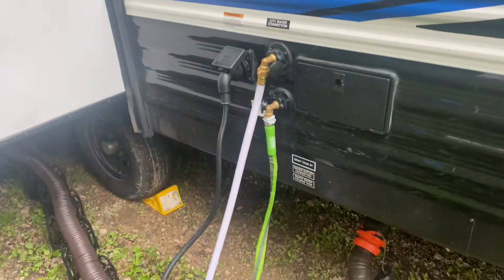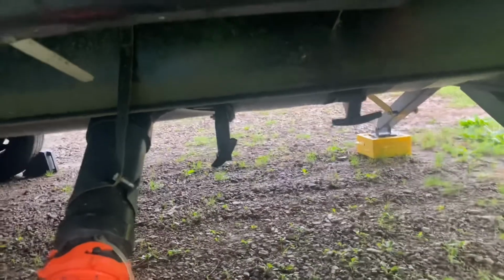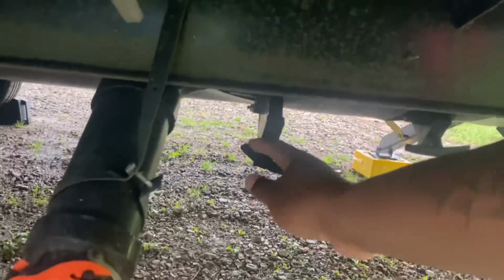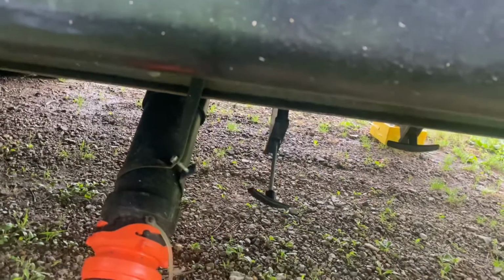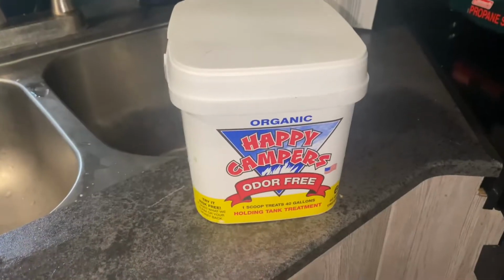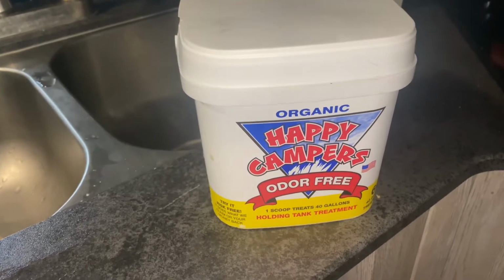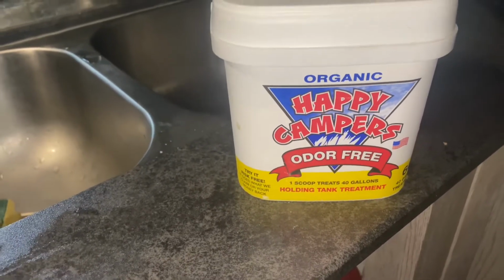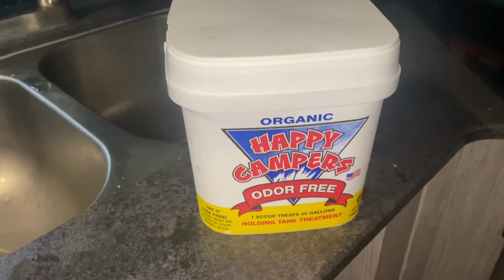How To Unclog Your Black Tank / Happy Campers Black Tank Treatment / RV Camping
Amazon Products

Happy Campers Blank Tank Treatment

Zerokor 350 Watt Portable Power Station

Zerokor 350 Watt Portable Power Station Bundle With 100 Watt Portable Power Station

Arcadiville 8 Person Tent Easy Set up

Amproad 300 Watt Portable Power Station

Milin 600 Watt Portable Power Station

Jackery 300 Watt Portable Power Station

100 Watt Portable Solar Panel

60 Watt Portable Solar Panel

Coleman 6 person Instant Cabin Tent

Bench Table for Kids

7 Watt USB LED Light

Artic Air Swamp Cooler

Coleman 2 Burner Propane Camp Stove

Facebook Groups
The Smalls RV Adventures